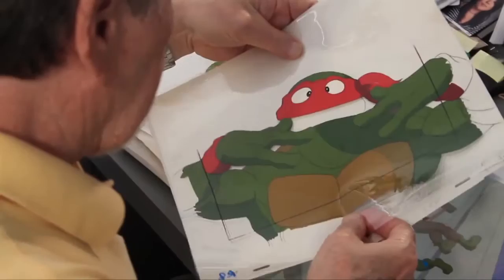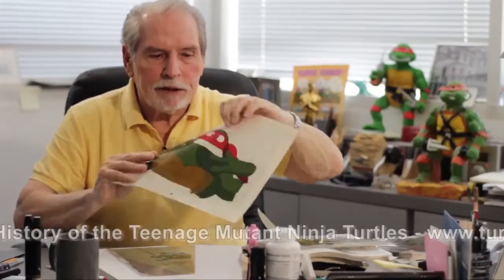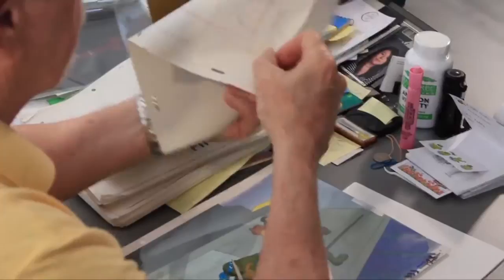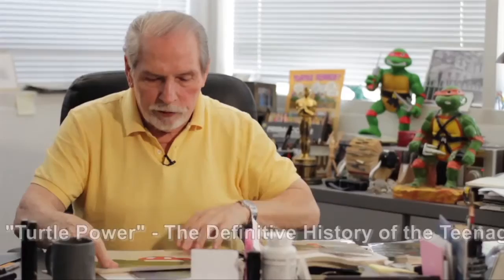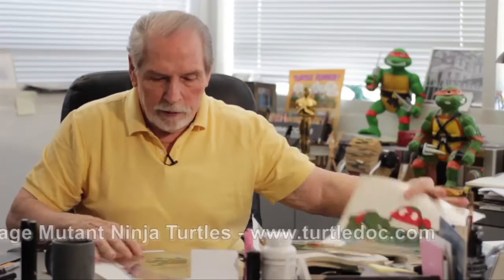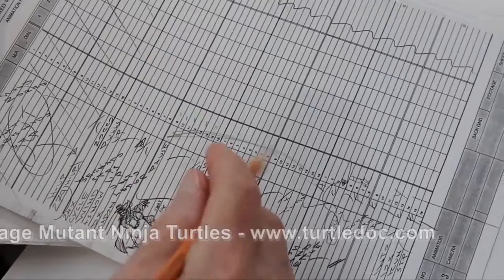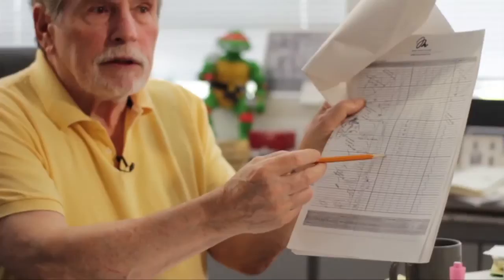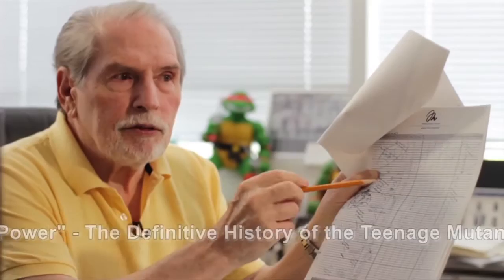TMNT Documentary Turtle Power ep09 (Fred Wolf)